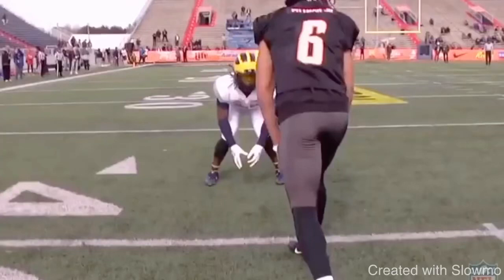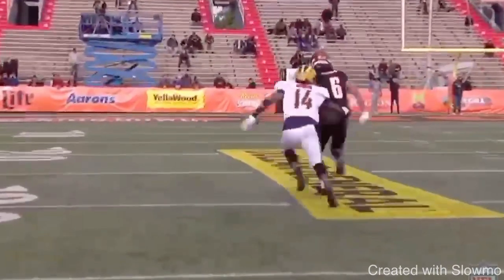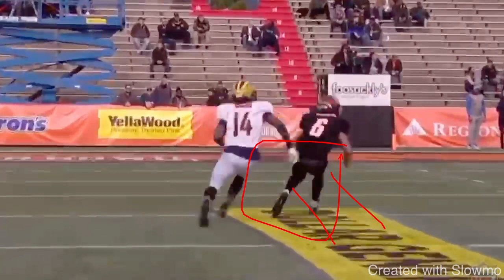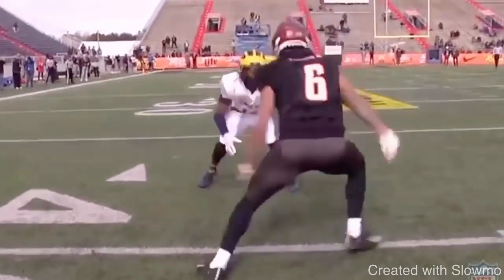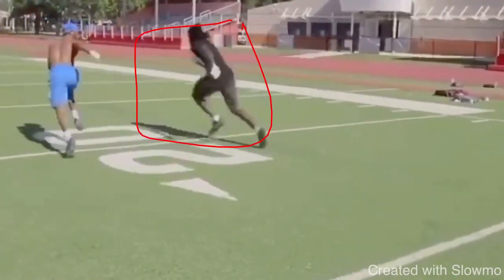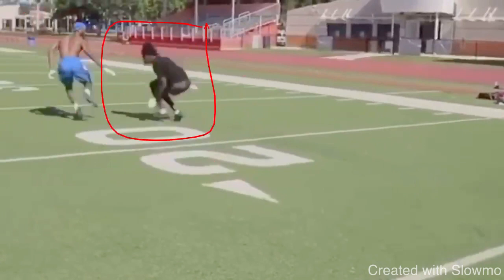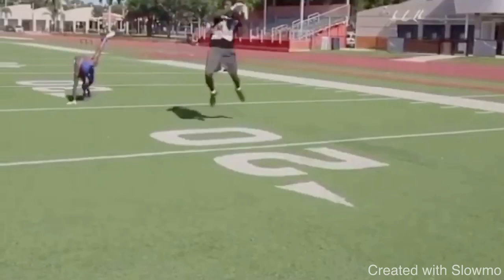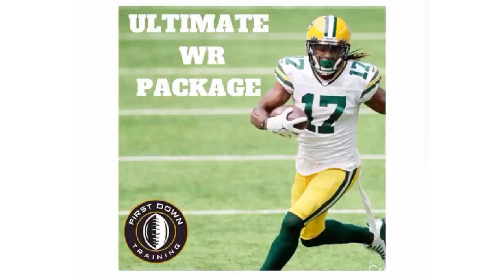Good vs. Bad Curl Routes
In this video I breakdown GOOD vs. BAD CURL ROUTES. We talk about how to get in and out of breaks and what not to do as a WR.I hope you enjoy!